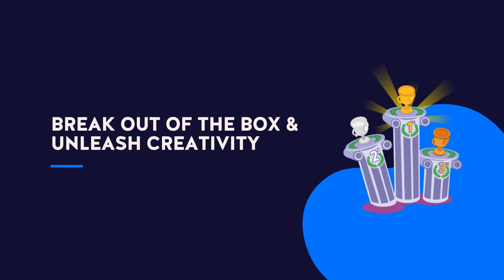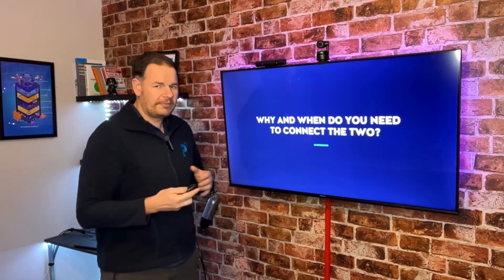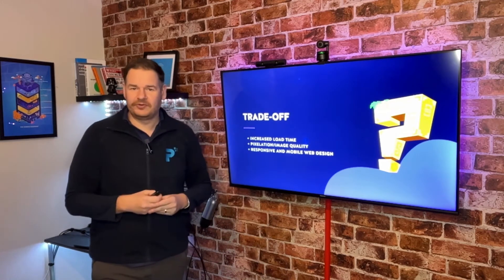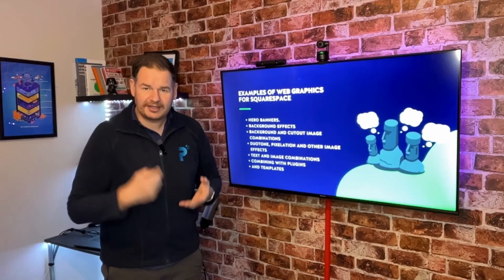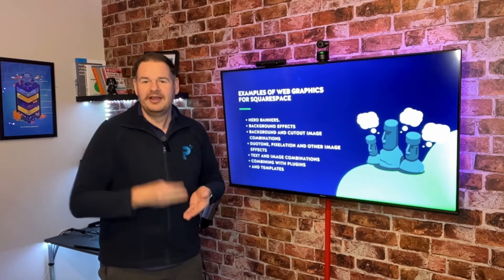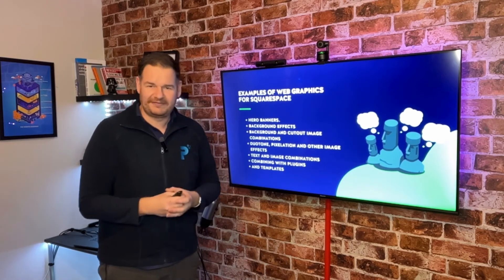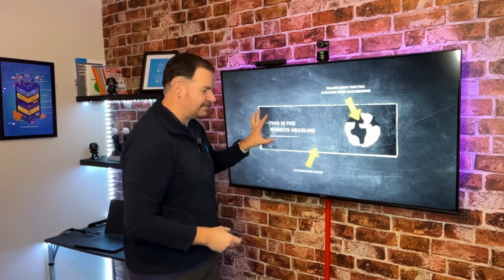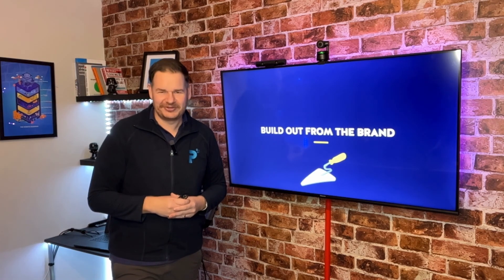How to use Canva for Squarespace - Create custom Squarespace graphics (Canva + Squarespace Part 1)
Elwyn sheds some light on how you can enhance the visuals on Squarespace websites by integrating Canva graphics.

Welcome to part one of our free online course combining Canva with Squarespace.

This section will cover the theory behind why we might combine Canva and Squarespace and some practical considerations and examples.
To recap, Canva is a desktop publishing piece of software that allows you to create custom graphics through your web browser or through downloading mobile, desktop, or tablet apps. It is similar to Squarespace in that Squarespace allows you to create websites using your web browser.

Joining the two together allows you to get more bespoke and stylistic effects than you would by using Squarespace alone. By completing this course, we will show you how to break out of the box model that we have with modern website design and unleash a more creative and fluid result.

WHY AND WHEN DO YOU NEED TO USE CANVA FOR SQUARESPACE?
You can create an effective and professional website with Squarespace alone by using stock images and graphics to get what you need across to your viewers.

However, sometimes your brand might not fit into the basic Squarespace templates. For example, you may have a very playful and creative brand, and therefore to keep brand consistency, you may not want to have straight lines around your banner image. This is where we can use Canva to get these kinds of effects.

WHAT ARE THE DRAWBACKS OF THIS APPROACH THAT YOU NEED TO CONSIDER?
Combining Canva with Squarespace comes with a few trade-offs. For example, if we're using custom graphics, that may increase the load time of the page because transparency and using PNG files instead of JPEGs can sometimes mean larger files for the same effect. If our home page takes 15 seconds to load, there are a few issues. Firstly, Google isn't going to react well to long load times, so you won't appear in search engine rankings as competitively as you would otherwise. Secondly, your end users might not want to wait that long for your site to load, and they may leave your site and go to another one, such as a competitor.

We have to pick the right time to use these effects and get the balance right.

Another issue is if we're trying to keep the file sizes small to ensure the load time isn't increased, we may end up with pixelation and problems with image quality.

There are also technical constraints when we're using custom background graphics to achieve certain effects. When we reduce these down to tablet size, particularly in portrait mode and mobile devices, we can come into problems unless we ensure our graphics are rigorous and responsive enough to cope with the differing screen sizes.

EXAMPLES OF WHAT WE'LL BE COVERING IN FUTURE PARTS OF THE COURSE:
- Hero banners
- Background effects
- Background and cut-out image combinations
- Duotone, pixelation, and other image effects
- Text and image combinations
- Combining with plugins and templates

When we're combining all of these things together, it's amazing some of the effects we can get.

Here's an example of what we'll be looking at in more detail over the course. We have a classic 'hero banner' which has a background texture with the chalkboard effect. We have our title and the image which is floating on the background.

With this image, you might wonder why we want it to float on the background. Because we don't have a fixed constraint over the size of the banner, Squarespace will use that and reduce or expand the background to respond to desktop, tablet, or mobile screen sizes. By having the image floating, it will move closer and further away from the text as the screen size changes. When we hit the mobile breakpoint where it breaks down into single columns, the image will move below the text. This is just one example of how we can use multiple images in banners to get a very bespoke feel and do it effectively.

You could do a lot of this in Squarespace, but you'd still need the floating image to be a PNG file with a transparent background because you couldn't simply slice a square out of your banner and put it below otherwise, we'd see differences between the textures of the banner and the overlapping image.